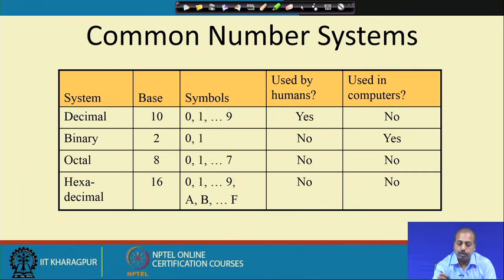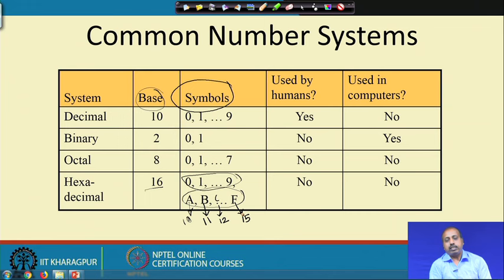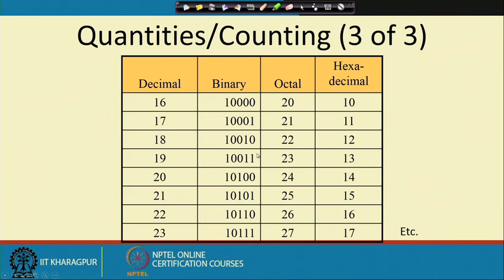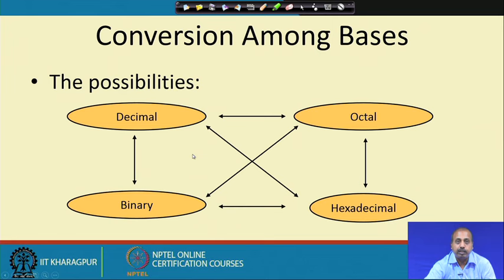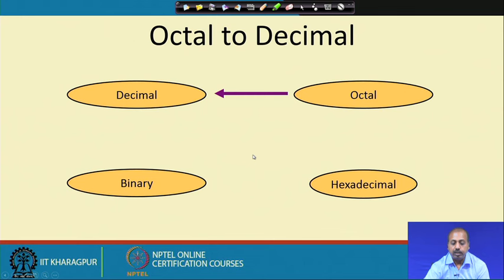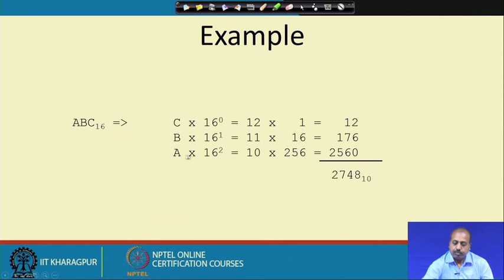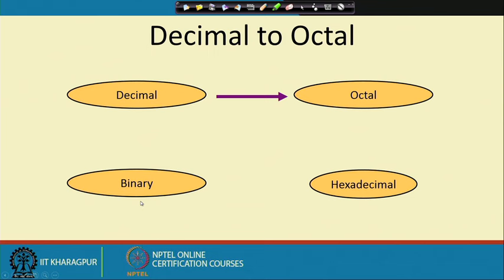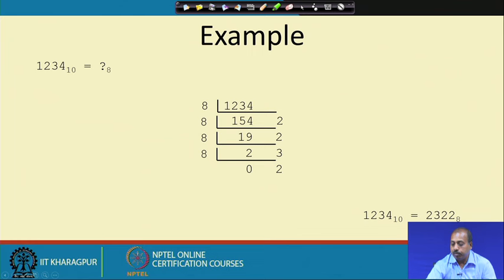Lecture 03: Number System